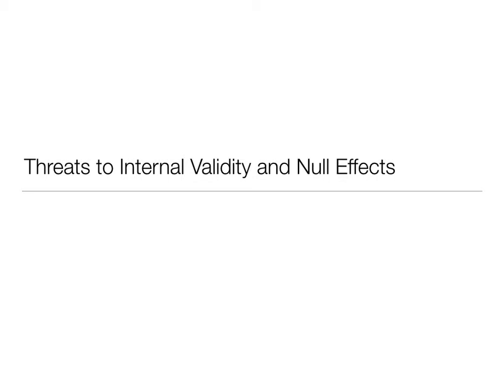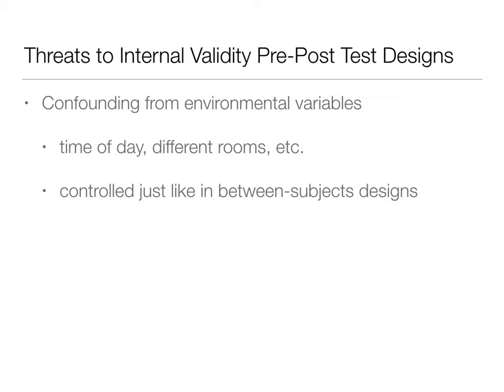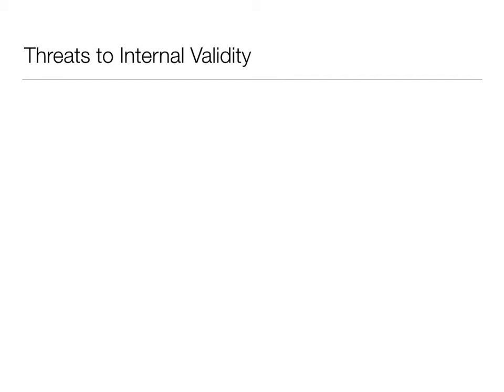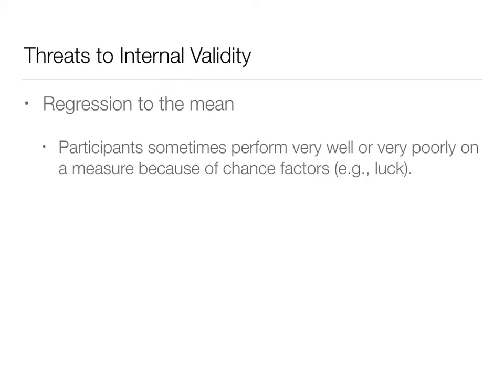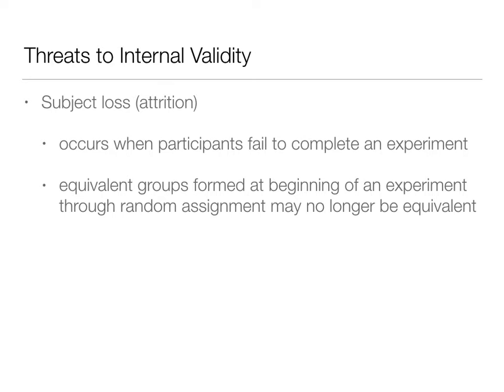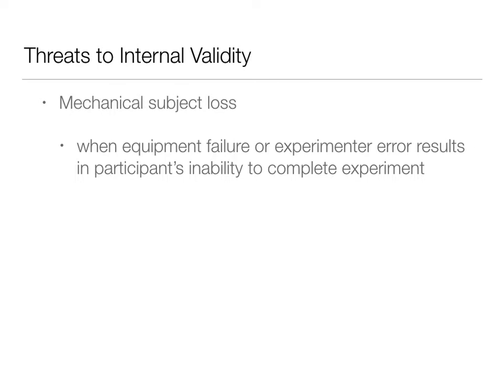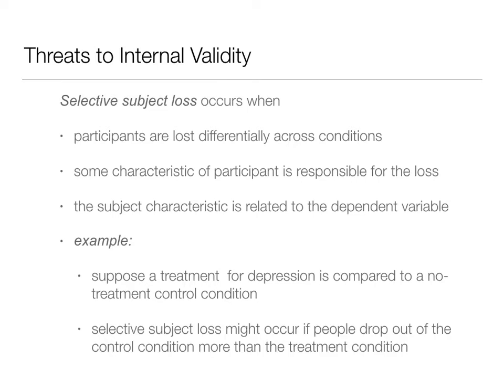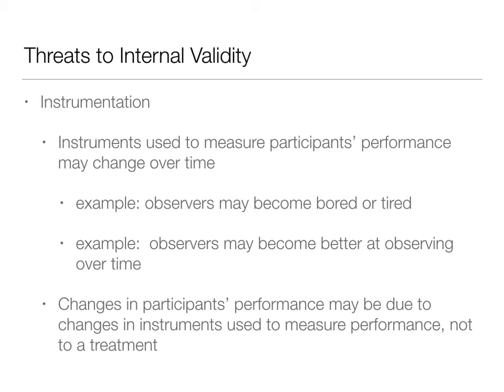Threats to Internal Validity: Time Order Effects